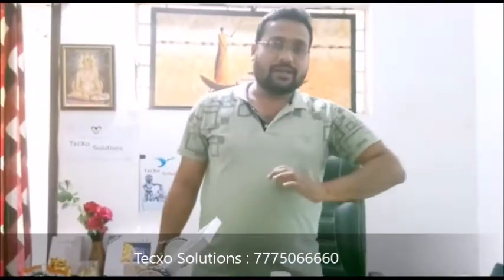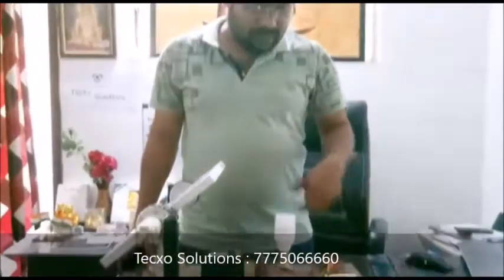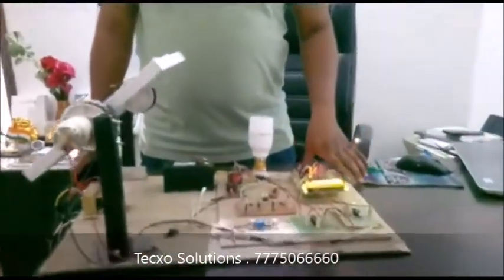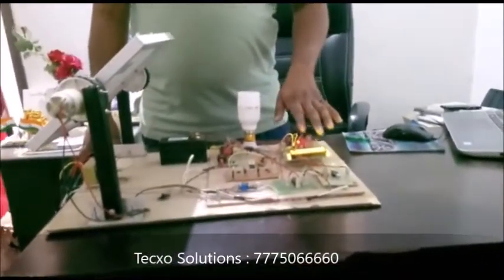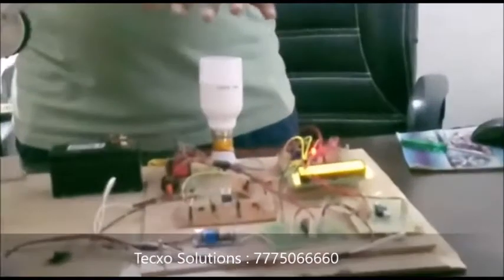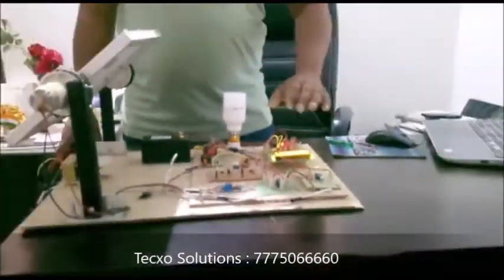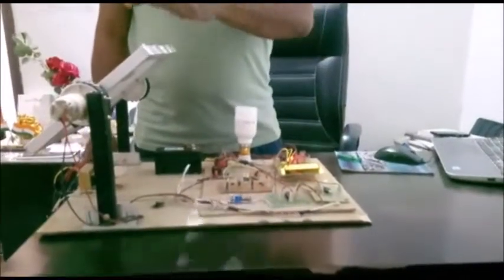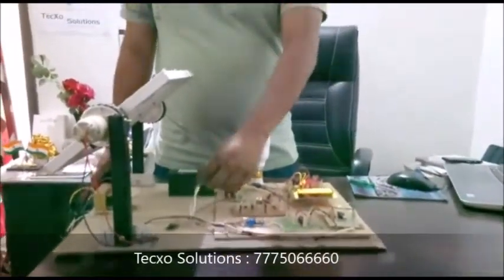Automated Solar Tracking System with Power Generation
The main component of this tracker is AT89S52 micro-controller which is programmed to detect the sunlight with the help of LDRs and then actuate the stepper motor to position the solar panel in such a way so that it gets the maximum sunlight. Thus this system can achieve maximum illumination and can reduce the cost of electricity generation by requiring minimum number of solar panels with proper orientation with the sunlight.

Worried about Engg. Projects? Tecxo Solutions (Mobbio Technology Pvt ltd ) will always helps students for their projects from last 6 years. And serves best among all. We gives you the most affordable projects for all branches and domain.
If you need such type of innovative projects within your budget,
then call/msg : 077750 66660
We provide : Project model + PPT + Synopsis + Thesis / Report + project guidance + Project Video + Shipping + Data CD +company certificate.
Tecxo Solutions (... in search of innovations)